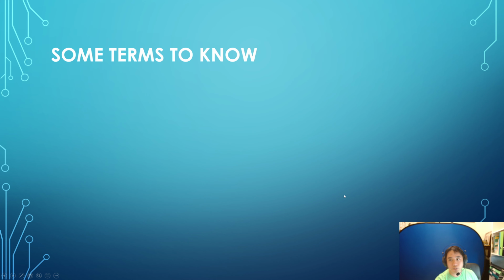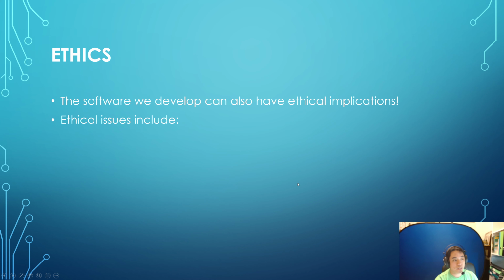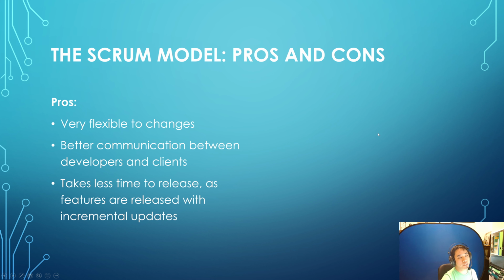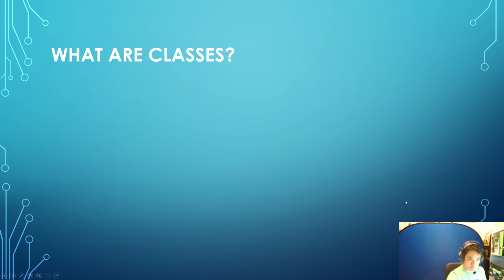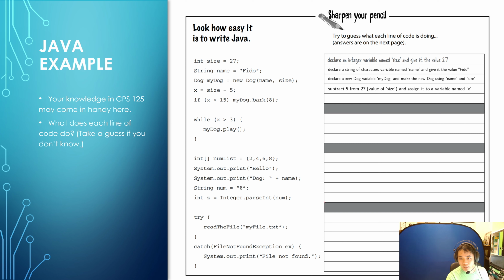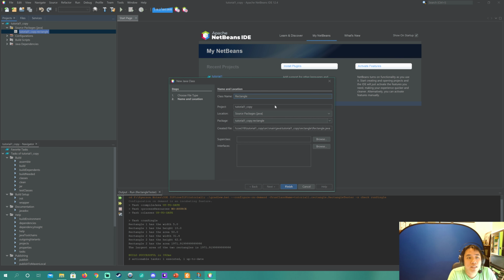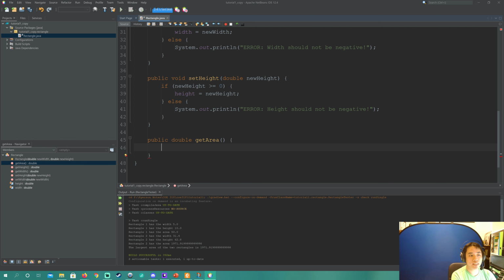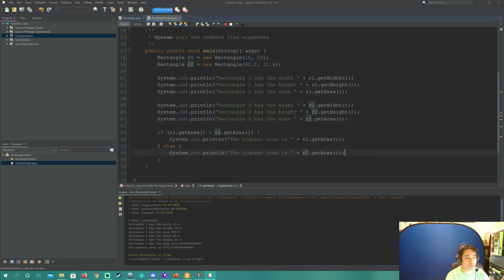COE 318 Tutorial 1 (Week 1 - 2)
A re-recording of the first tutorial of COE 318 hosted in Ryerson University's RECESS Discord server.

Timestamps:
00:00 Oh hello!
00:18 Topics to Cover
00:47 Intro
04:28 Professionalism & Ethics
08:18 Software Development Lifecycle (SDLC)
14:59 Object-Oriented Paradigm / Intro to Java
28:28 Live Demo: Let's Make a Class!